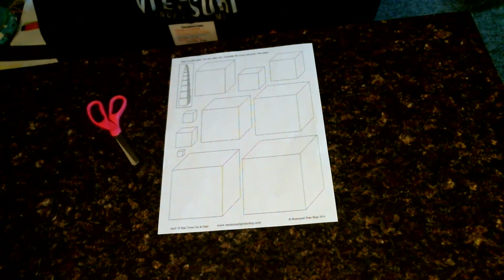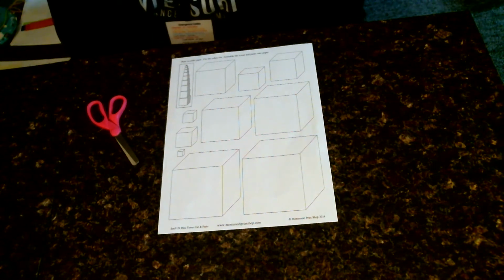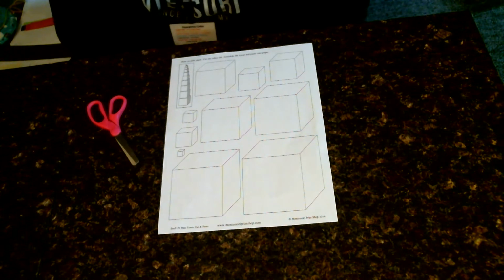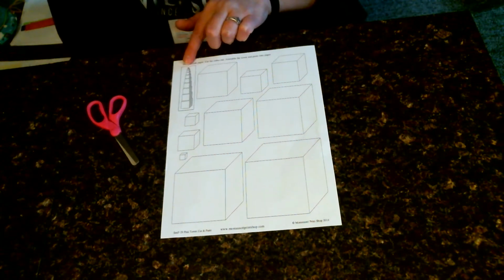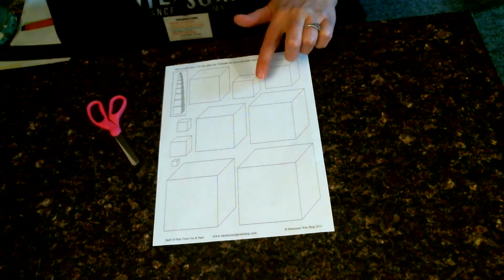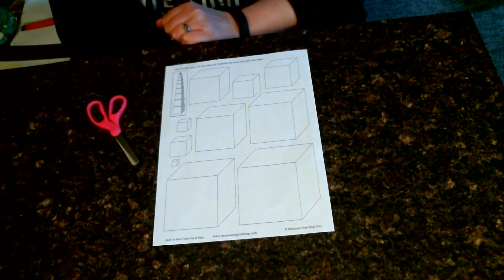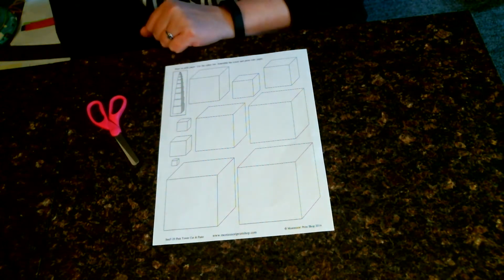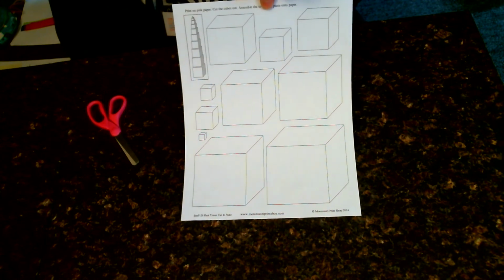Preparing the Tower of Cubes